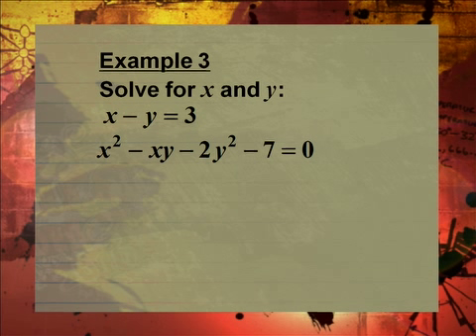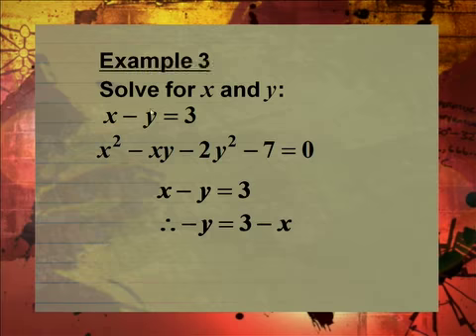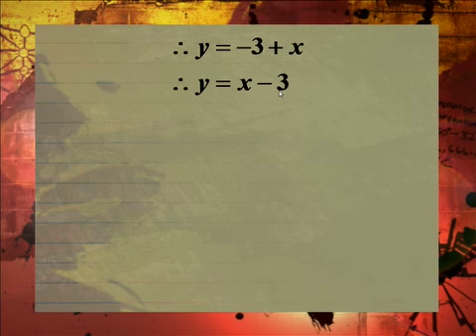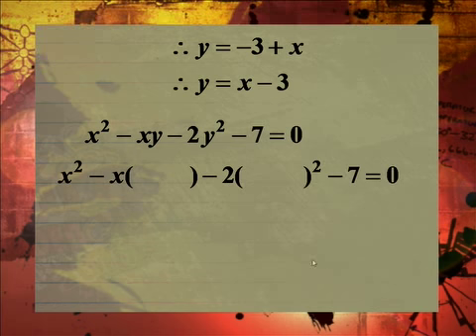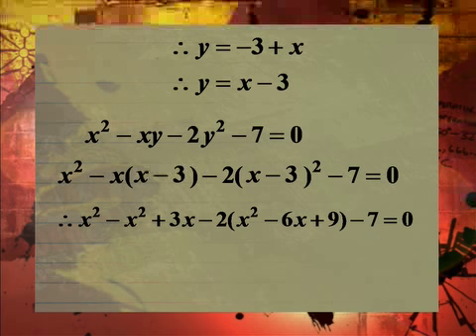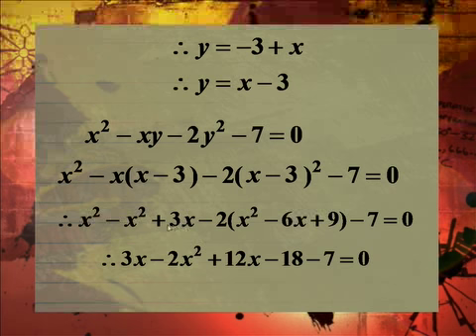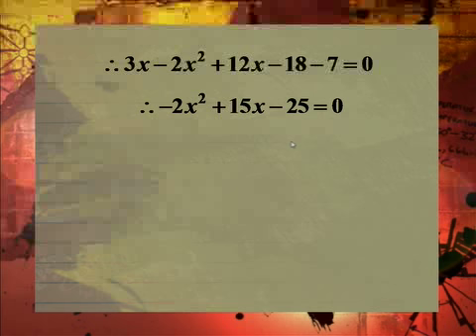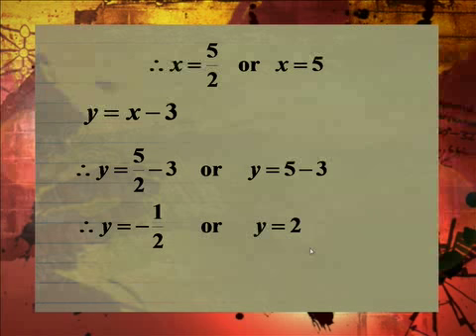Math Lesson 9 Segment 3